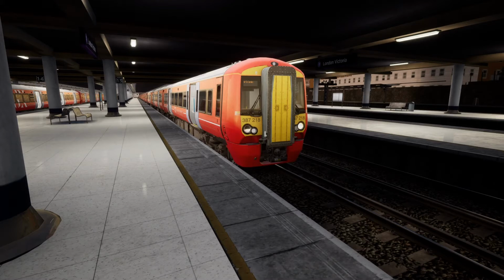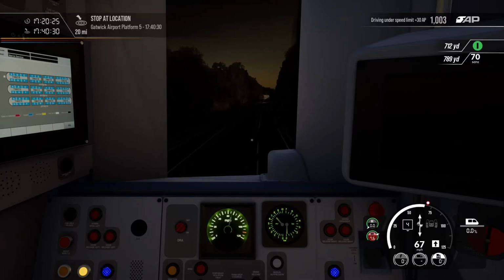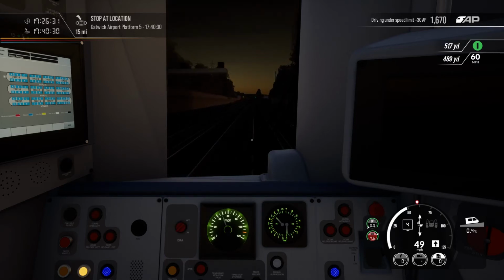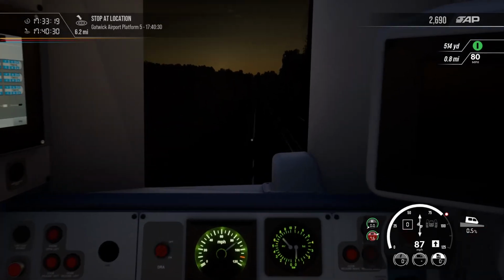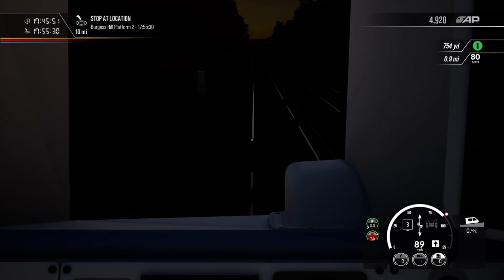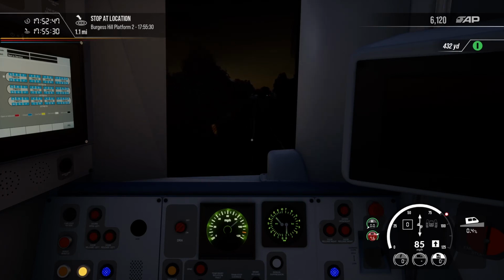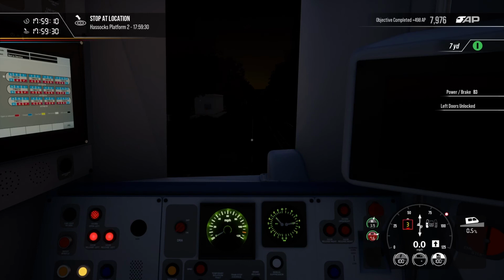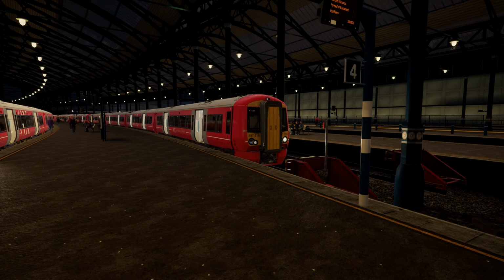London Commuter: Gatwick Express (TSW2) 🇬🇧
Train Sim World 2 gameplay